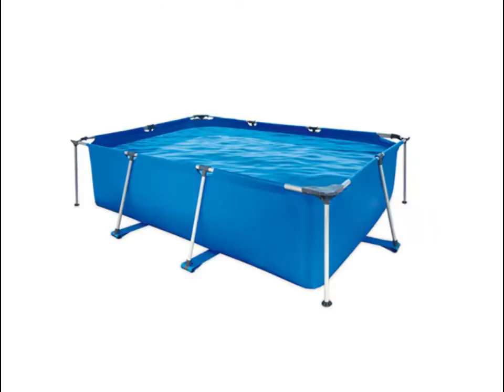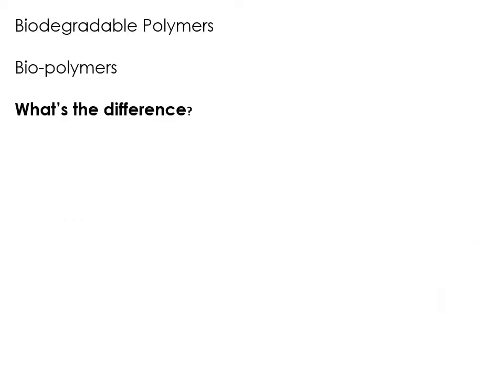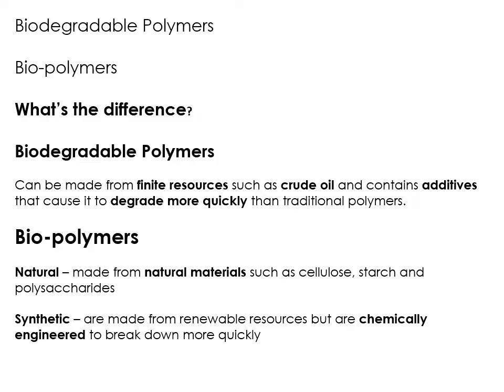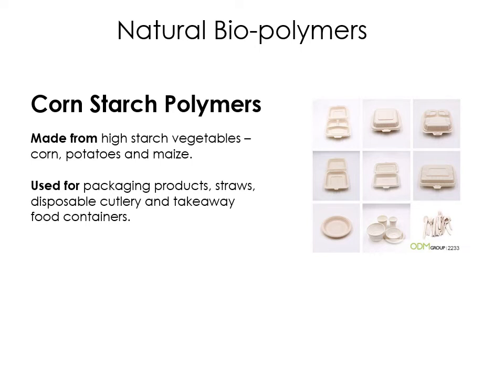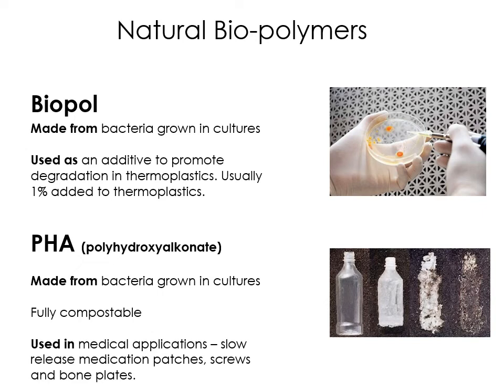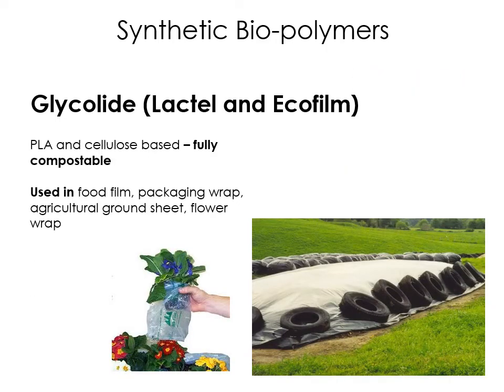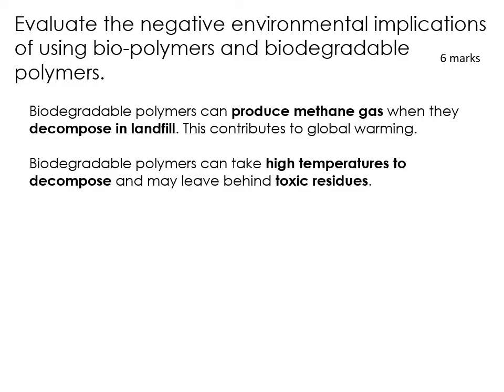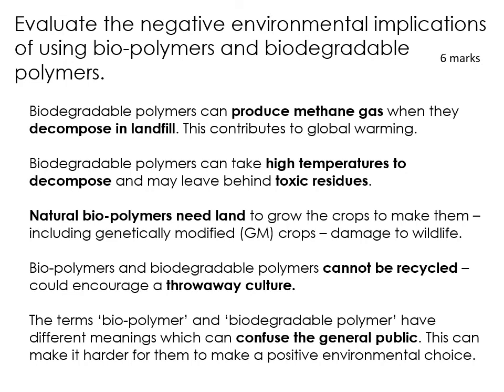A Level - Biodegradable Polymers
Paper 1
A reminder of the Bio-polymers that you need to know for the A Level Spec.